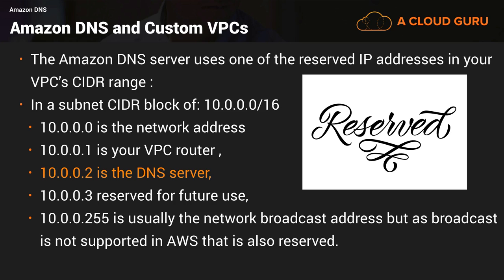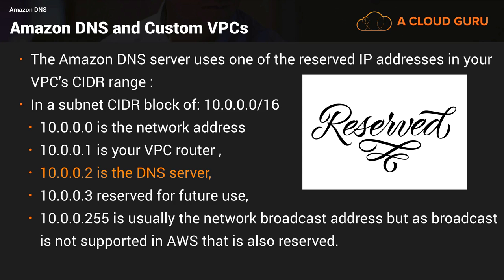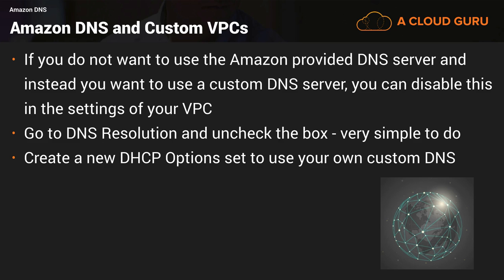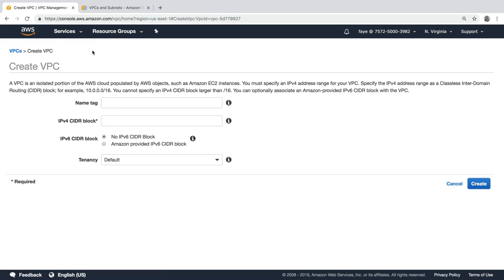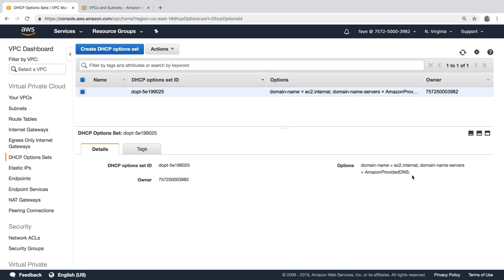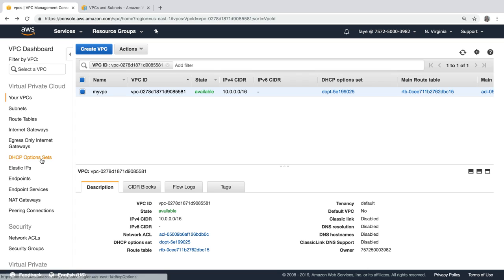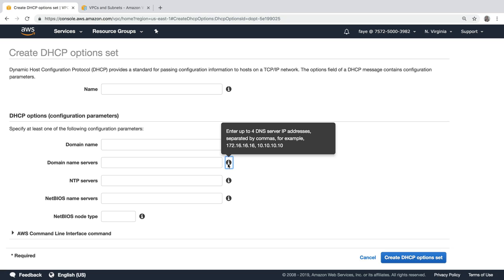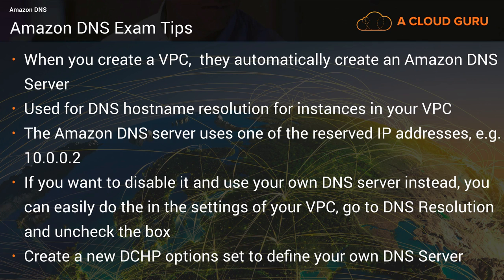aws certified security specialty 64 720p